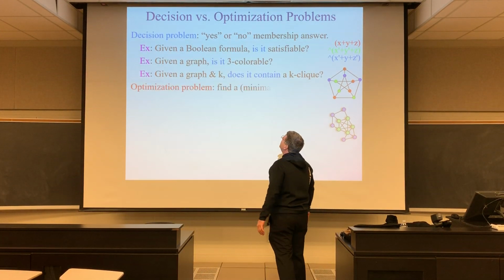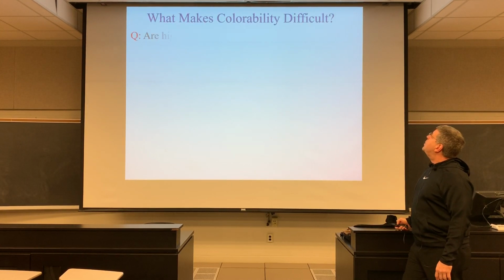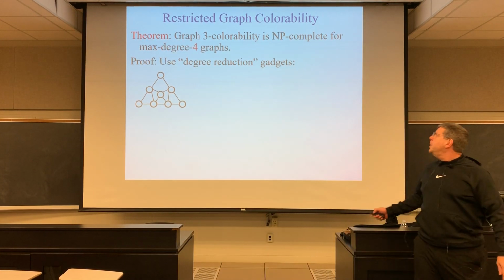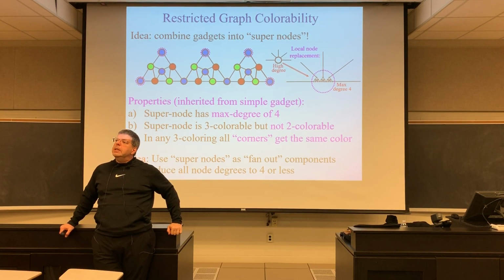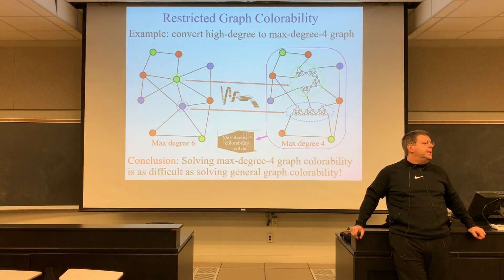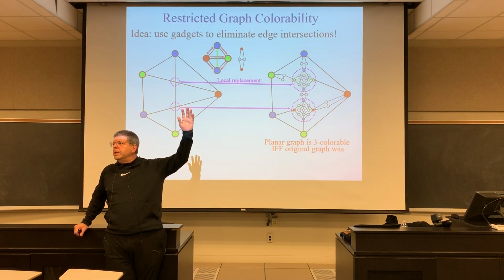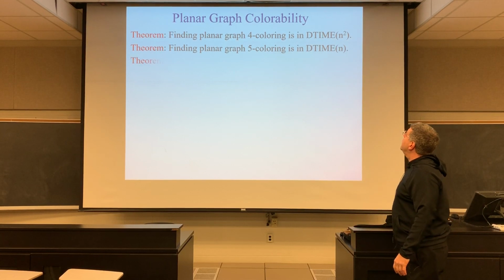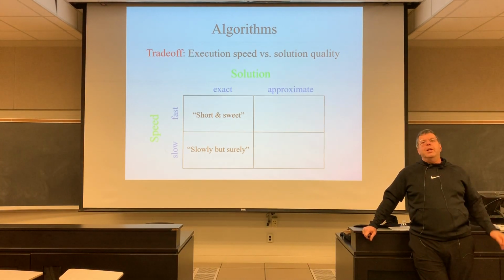Algorithms Lecture 24, Nov 19, 2019